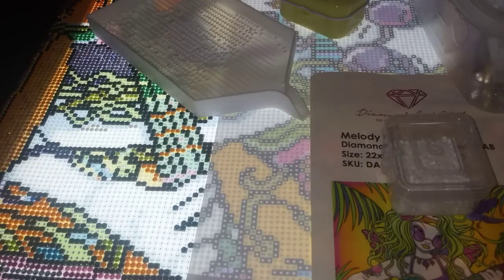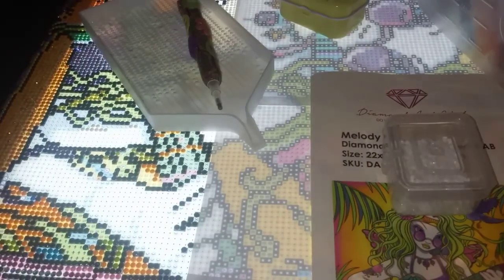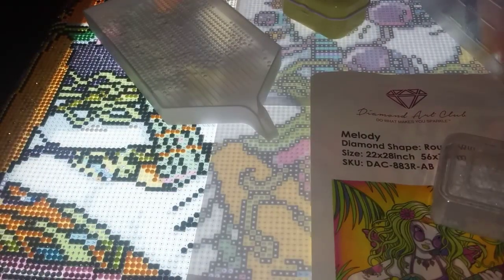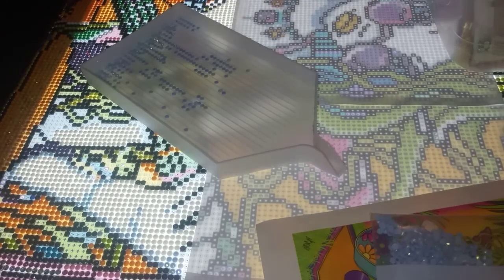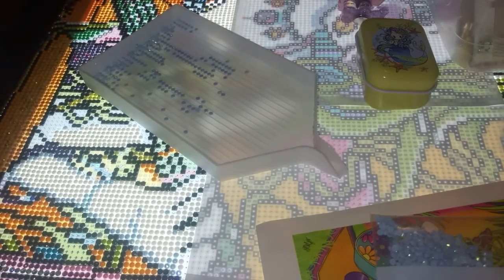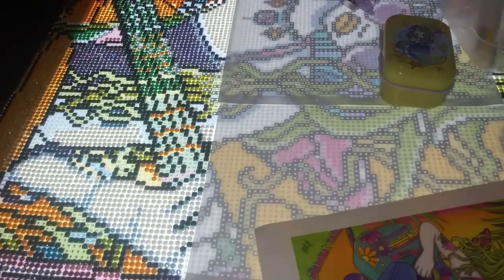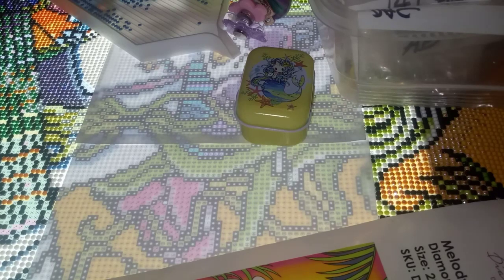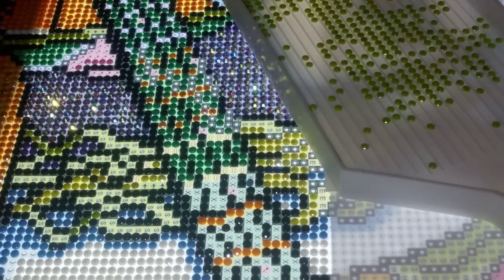I'm so glad we had this time together......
Join me for the last wip and chat for melodiesofmay ! I want to thank you all for joining or following along with us! Also thanks for the wonderful comments and using the # on instagram! 💕